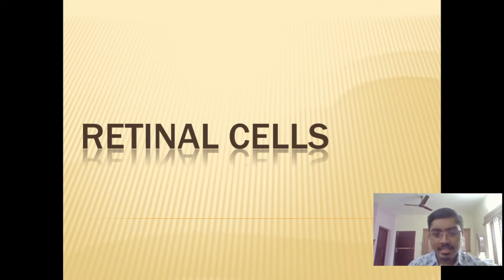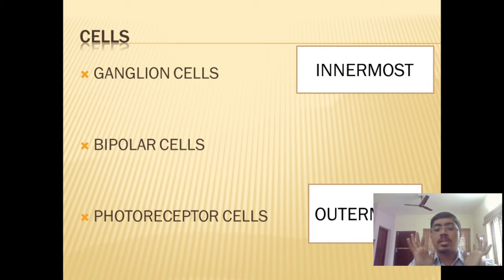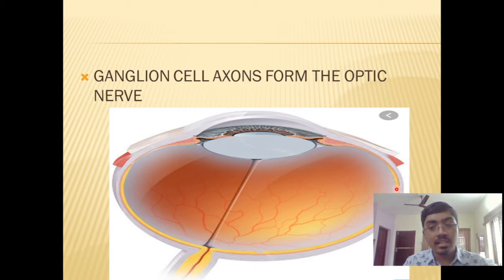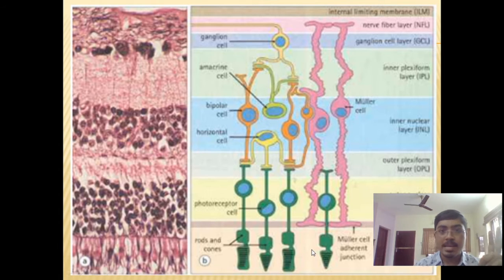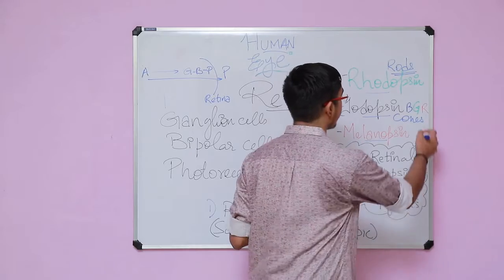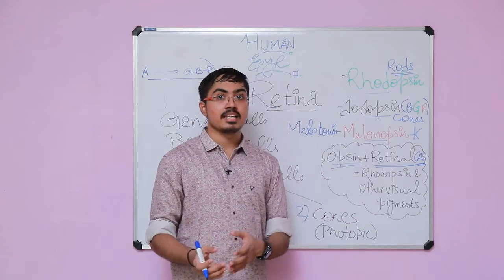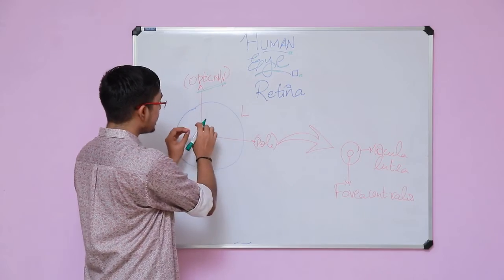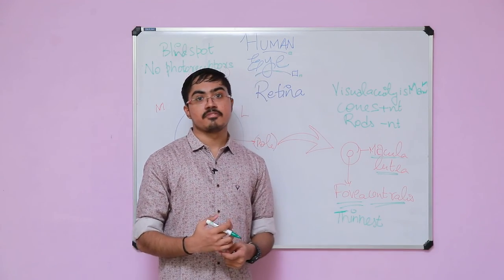NEET-Sense Organs-Eye-part3/Neural control and Coordination/Zoology/class11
This is the third video in the series of 5 videos.
In this video we will primarily focus on aspects related to the retina.

keep supporting the channel for more exam related content!!!